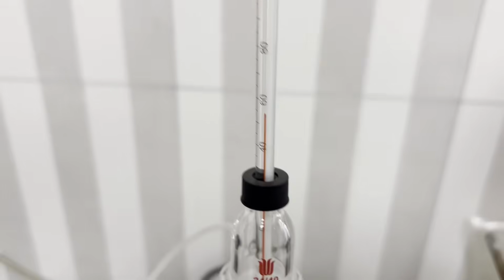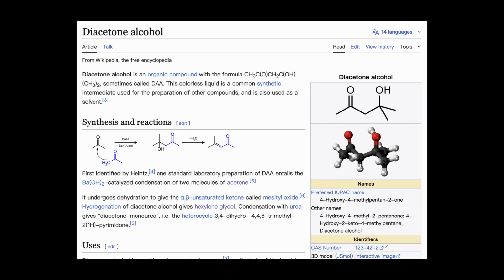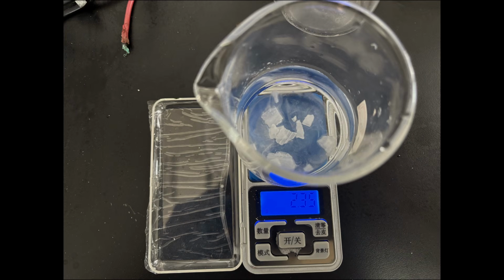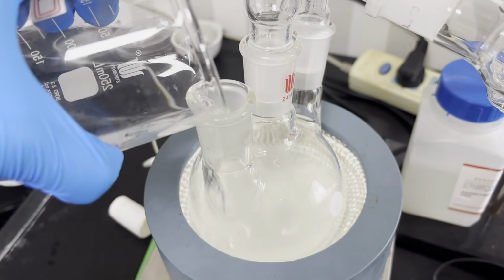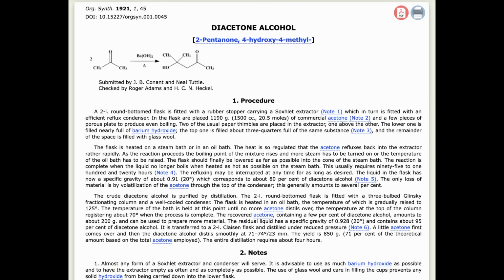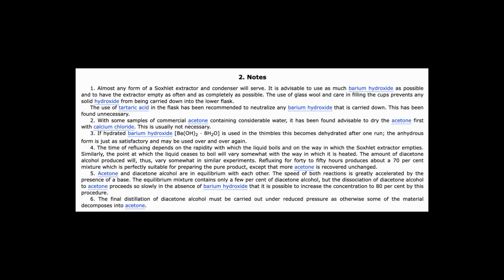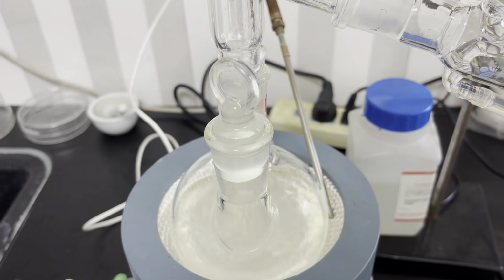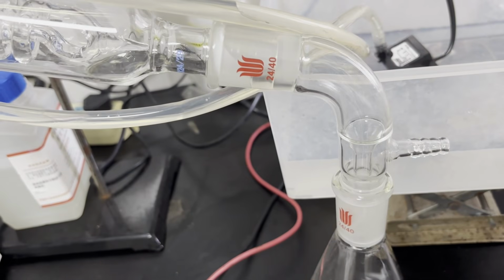5.11 Organics - Making acetone from another industrial solvent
Acetone from diacetone alcohol via retro-aldol reaction. Very simple method and quantitative yield.